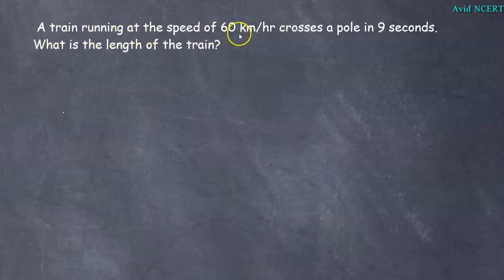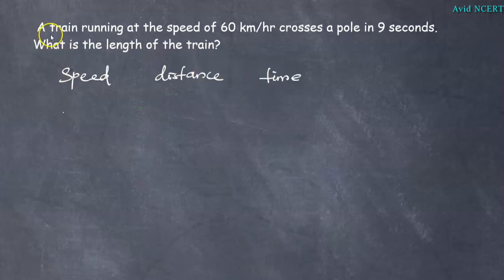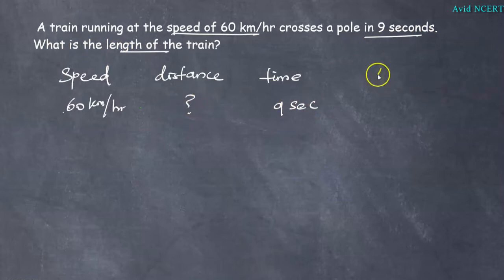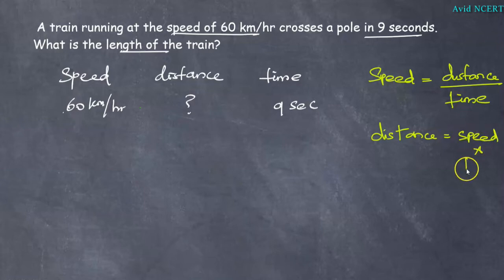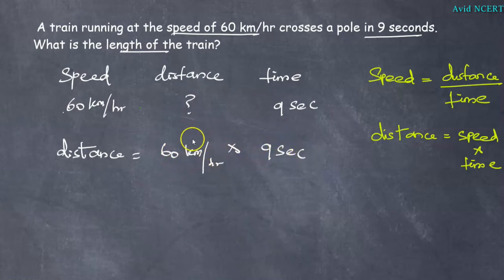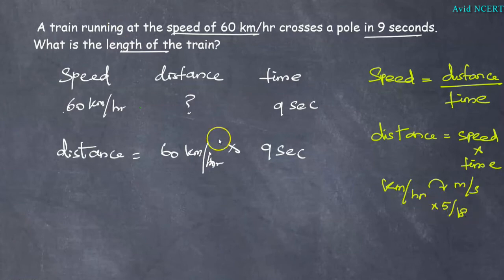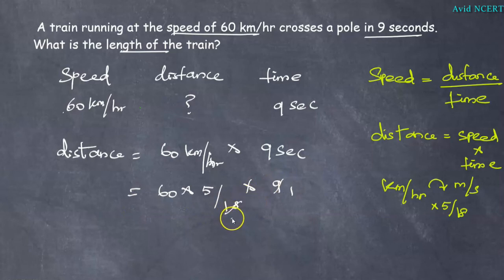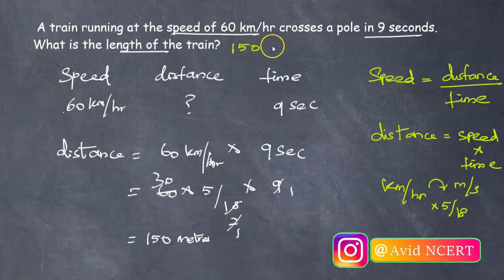A train running at the speed of 60 km/hr crosses a pole in 9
A train running at the speed of 60 km/hr crosses a pole in 9 seconds. What is the length of the train?